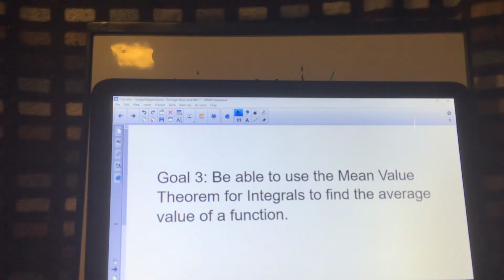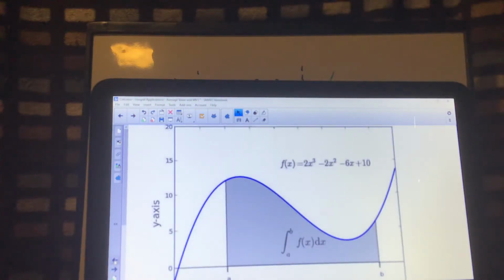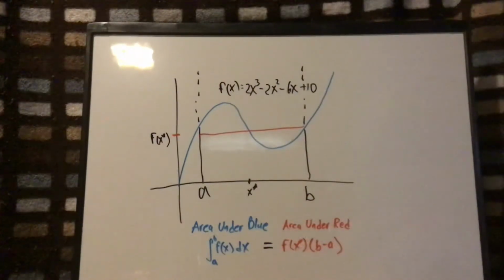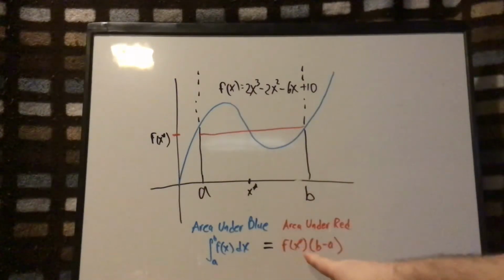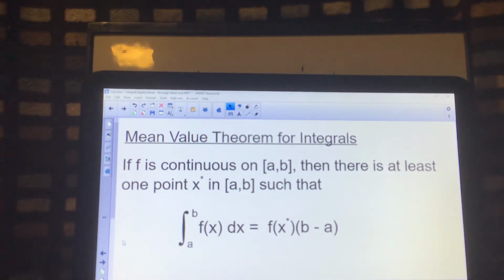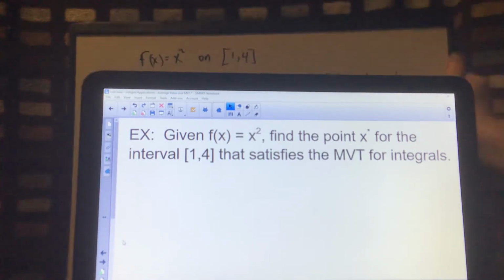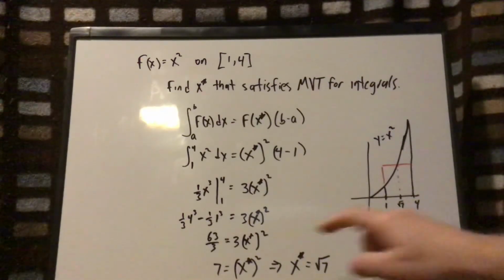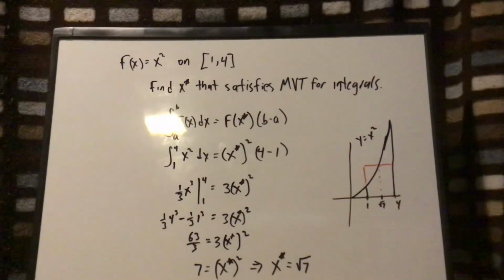Integral Applications: Goal 3, Part 1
Shows the concept of the Mean Value Theorem for Integrals.